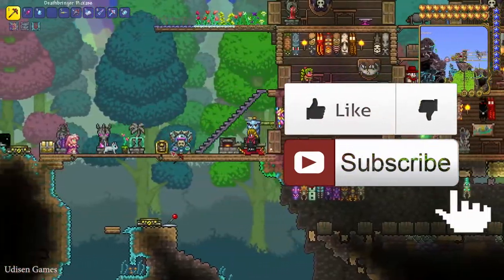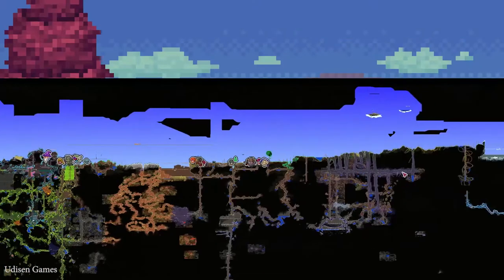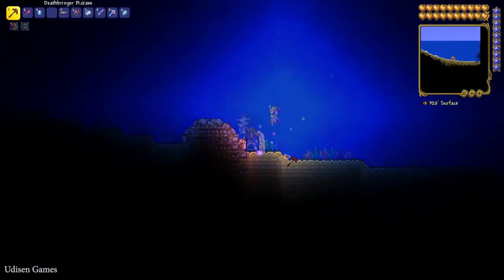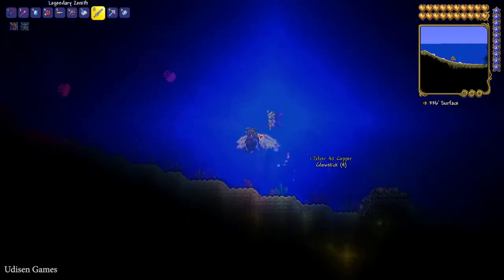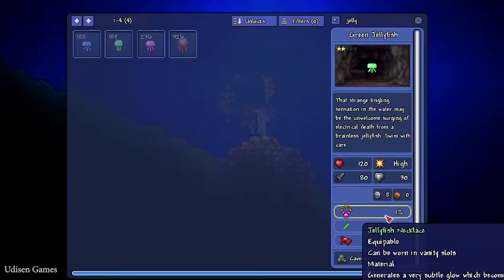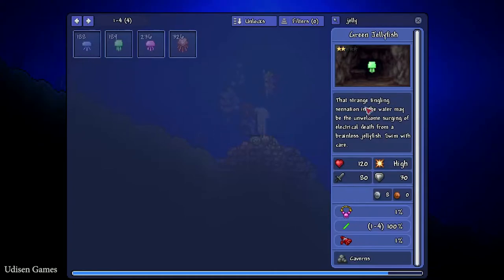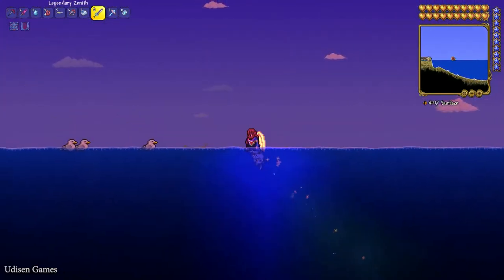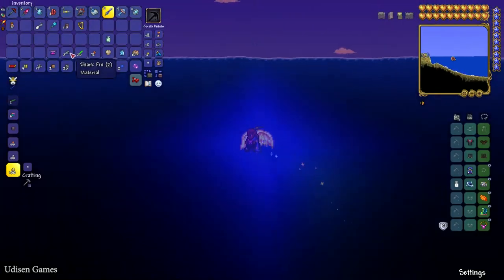Terraria how to get Jellyfish Necklace (EASY) (2024) | Terraria how to get Megaphone (EASY) (2024)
Udisen Games show how to get, find Ice Sickle in Terraria without cheats and mods! Only vanilla.